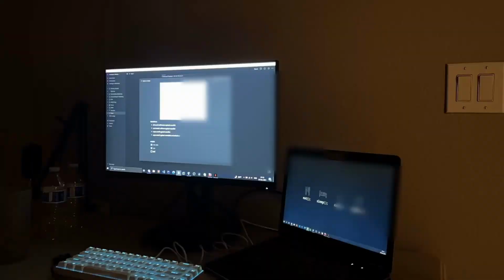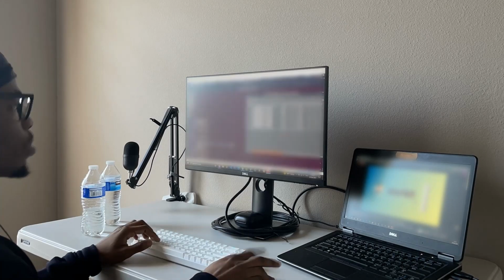PNPT Exam Review + Time-Lapse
Just a couple of thoughts about the PNPT exam by TCM security which I recently just failed. This isn't the end though, I will definitely try again soon enough considering they have a free retake that comes with the exam voucher. Wish the OSCP could come with one of those *sigh*

The PNPT certification exam is a one-of-a-kind ethical hacking certification exam that assesses a student’s ability to perform an external and internal network penetration test at a professional level.  Students will have five (5) full days to complete the assessment and an additional two (2) days to write a professional report.